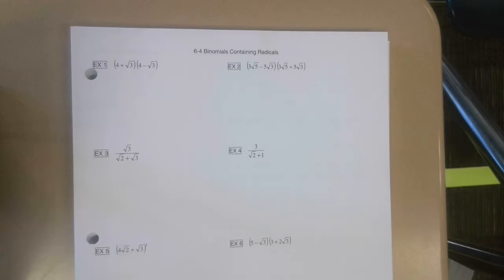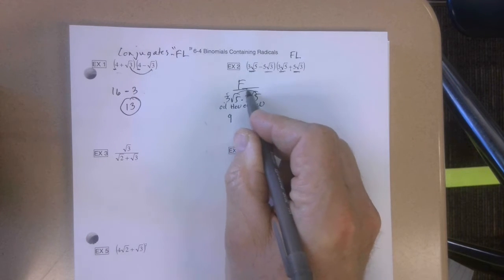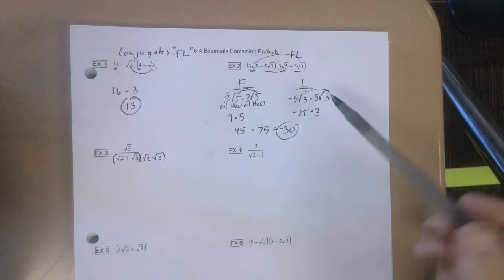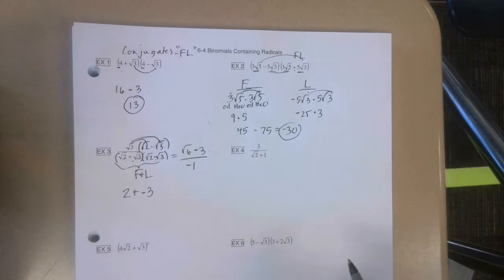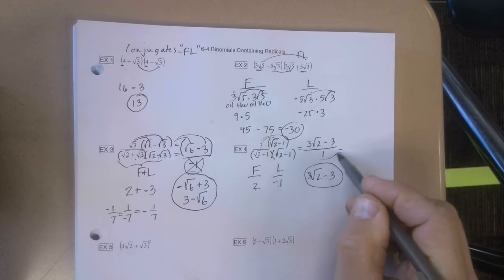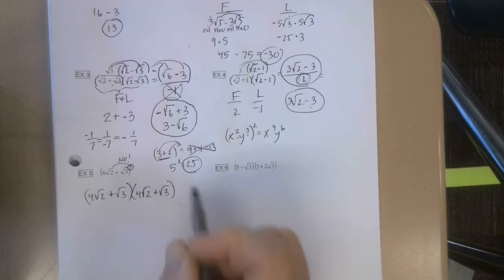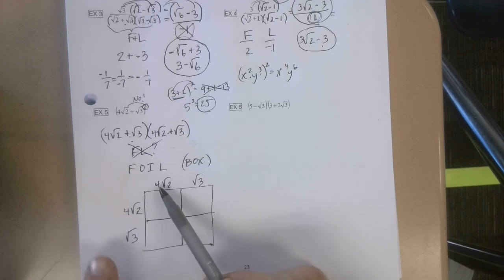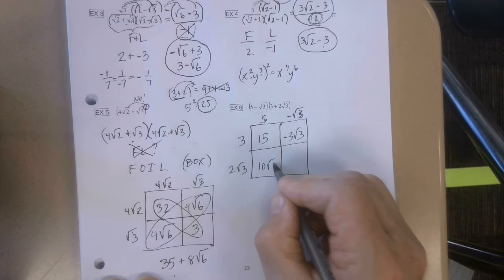Packet Lesson 6.4: Conjugates and Conjugates in Denominator